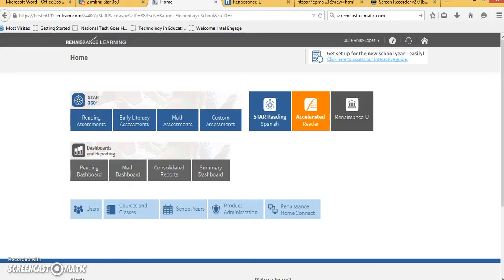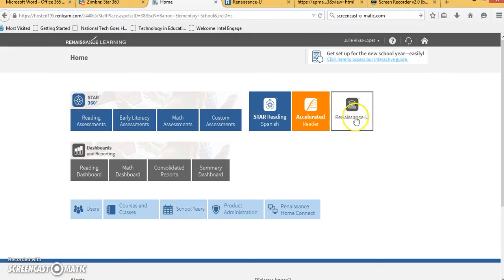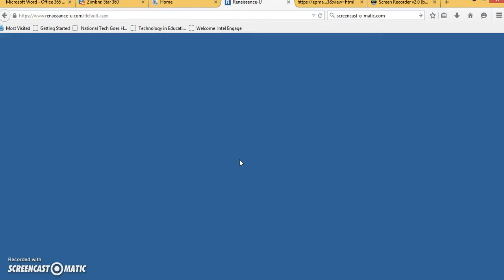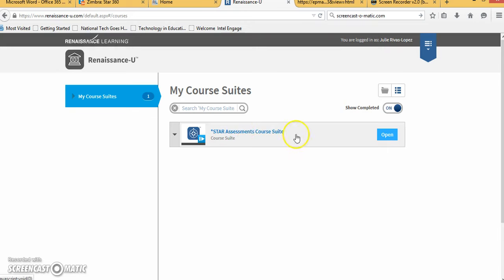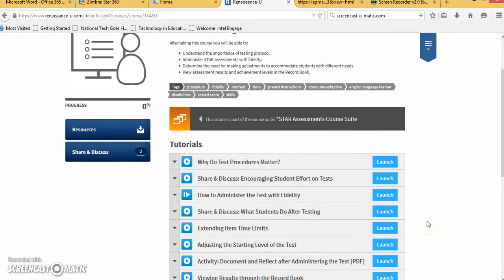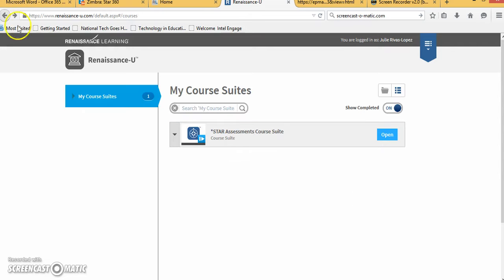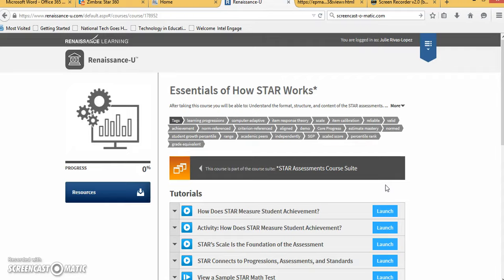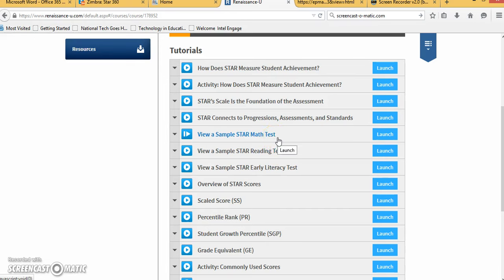Accessing Videos for Star 360 training